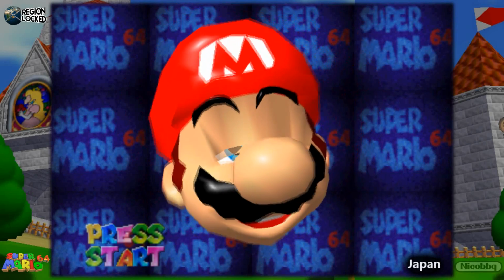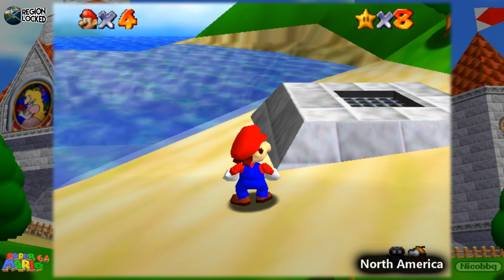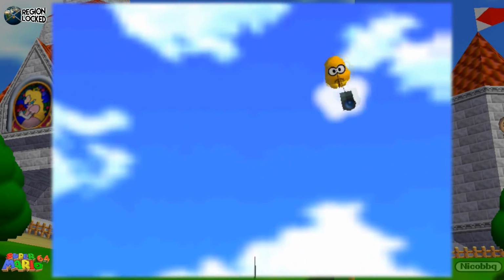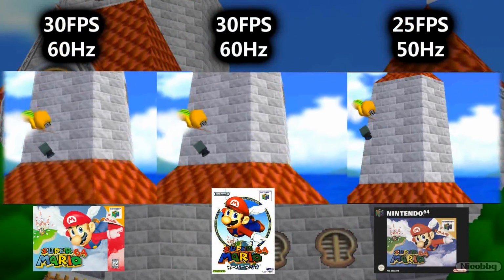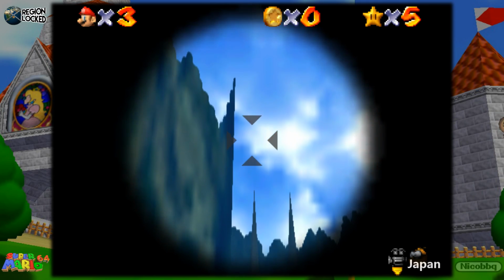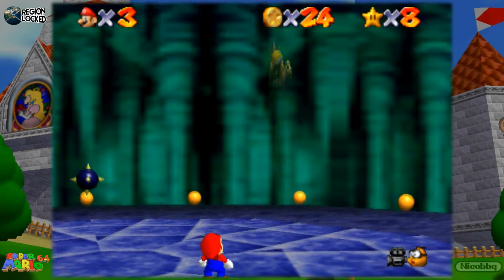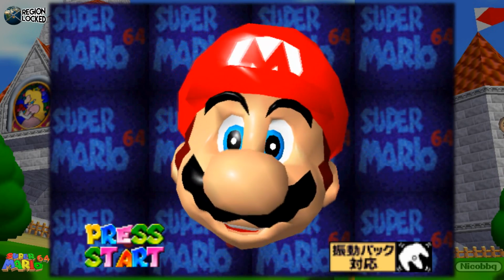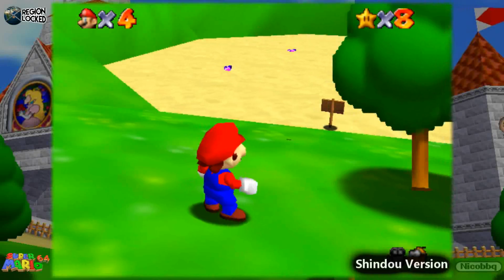Super Mario 64 - Region Locked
You have most likely never played more than one version of Super Mario 64, except if you travel a lot. Well, did you know that besides the obvious translations, there's a lot of differences throughout the world?

Nicobbq Intro Theme Created By : Ombar